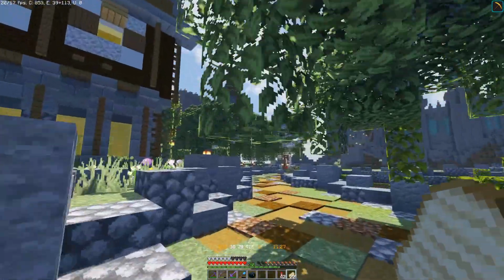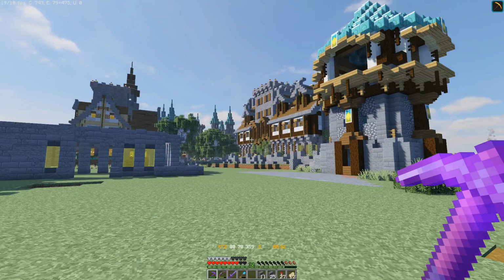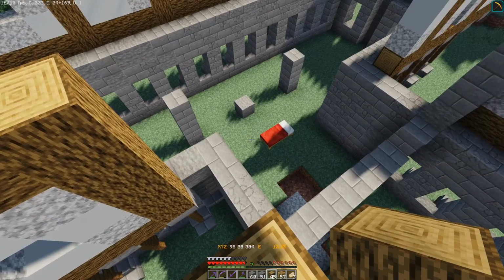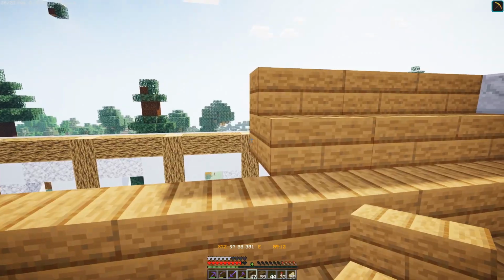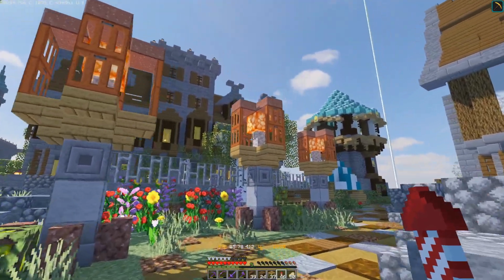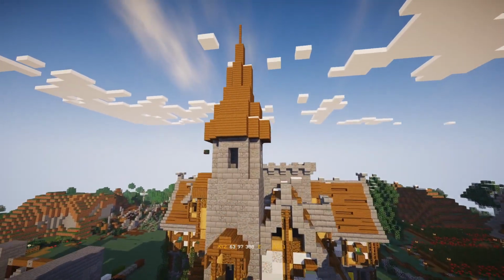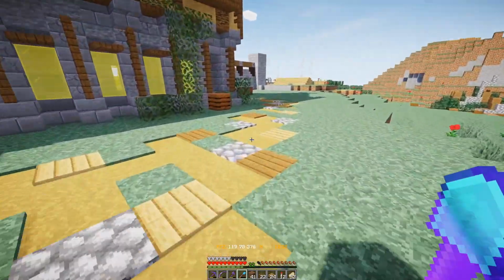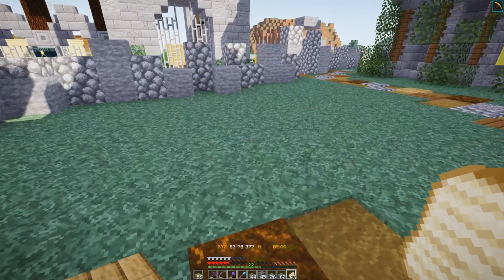Duck Pond! Stable and Big Medieval HouseBlockheads Episode 34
Duck Pond! Stable and Big Medieval HouseBlockheads Episode 34.  In this Minecraft Lets play Episode Hex builds a Bid Medieval house complete with a stable and duck pond!